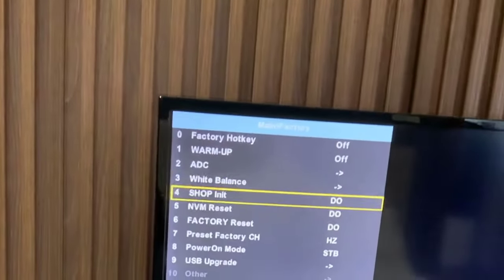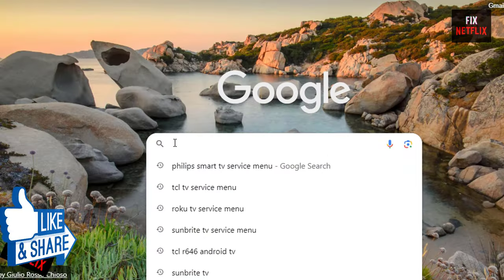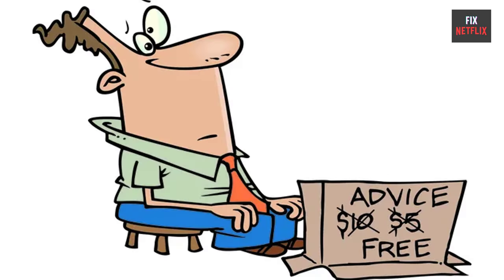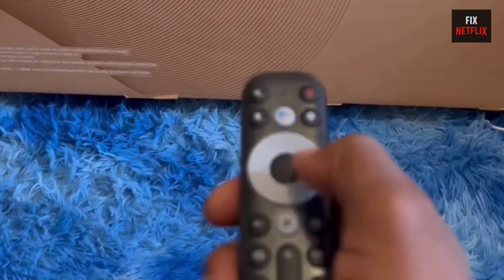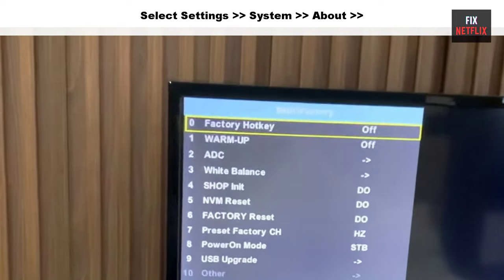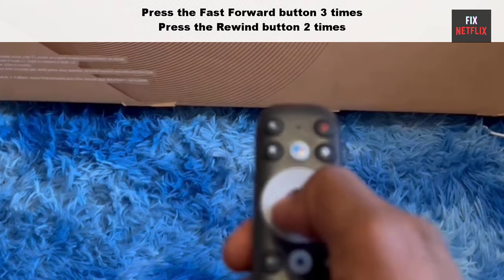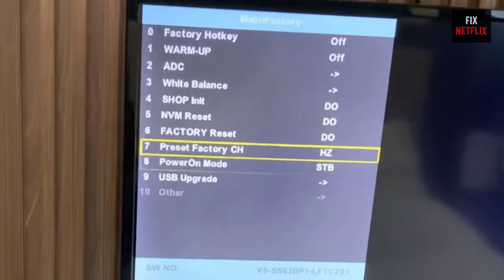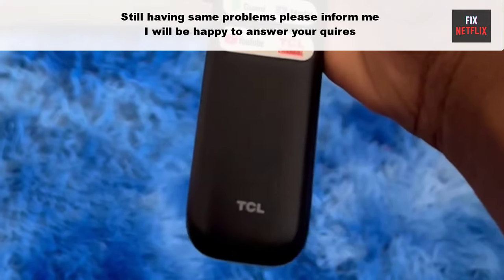How to Access TCL Google TV Hidden Features | Service Menu Settings | TCL Google TV Secrets Code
There are a lot of different codes on the internet but they do not work for all modern TCL Google TV.
Today we will show you How to access to Secret Service menu on TCL Google TV.
TCL Google TV service menu remote. In the case of TCL televisions, the hidden menu allows you to configure certain image or color parameters, among many other aspects, which is why it is used when there are inverted screen problems. How to enter TCL Smart TV Service Mode